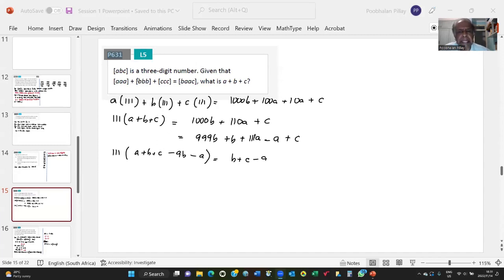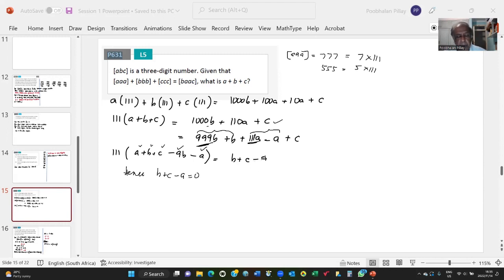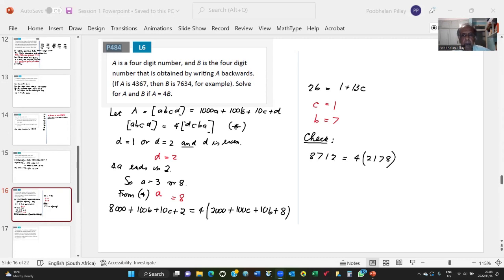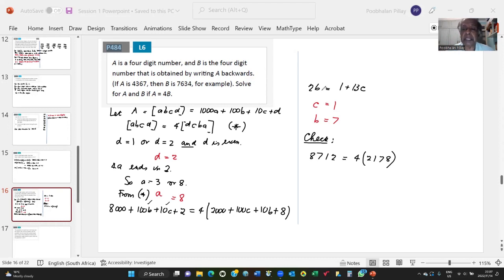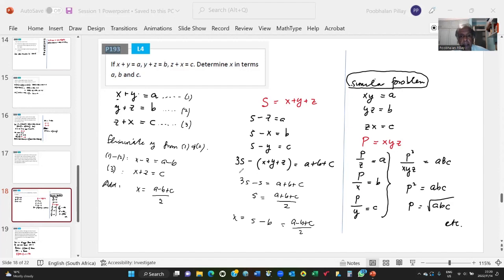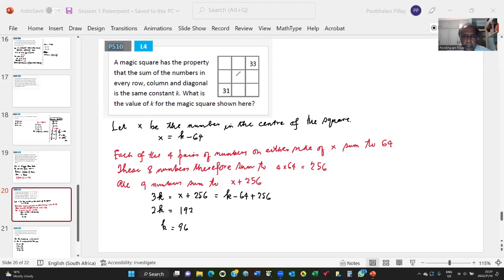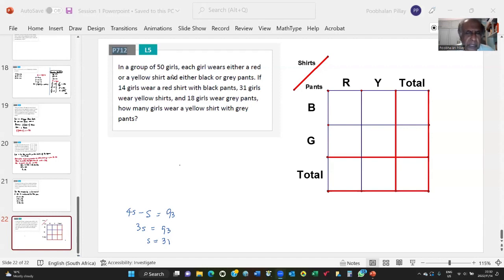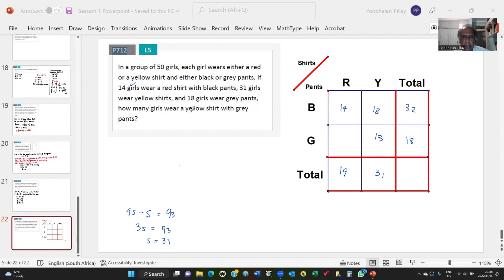Olympiad Maths Training - Senior Session 1 Basic Algebra 1 Part 3